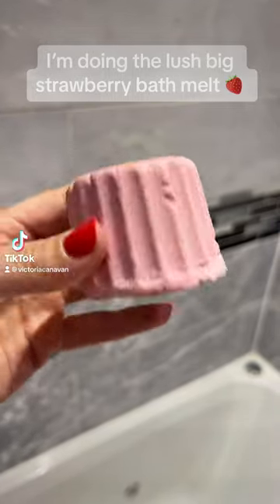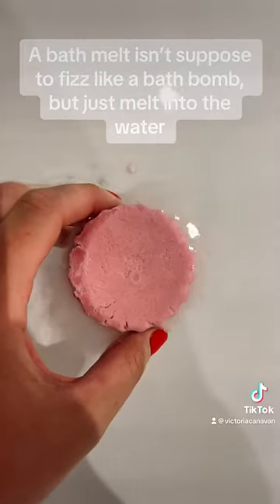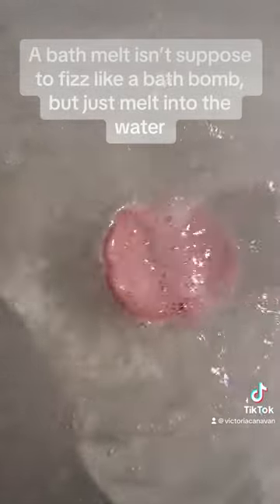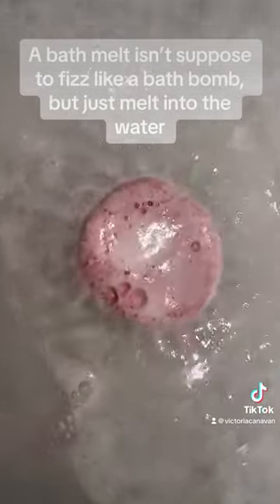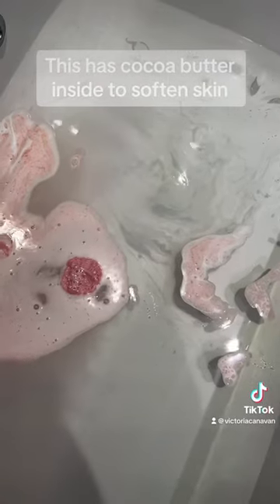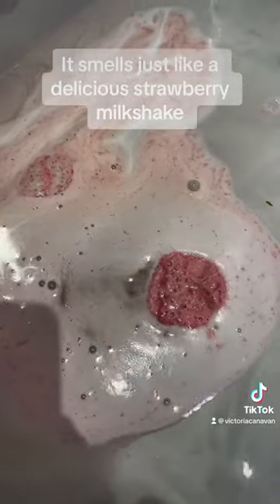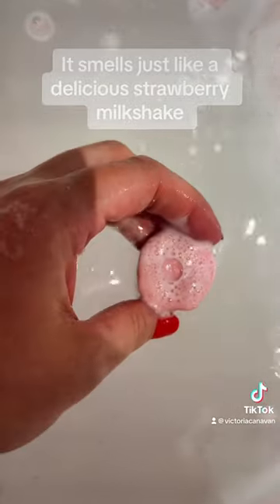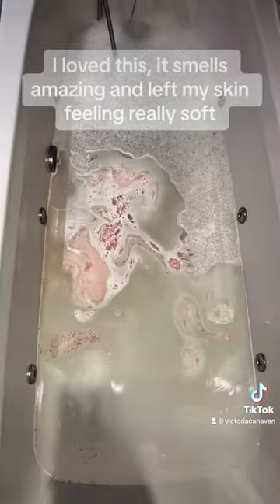The lush big strawberry bath melt